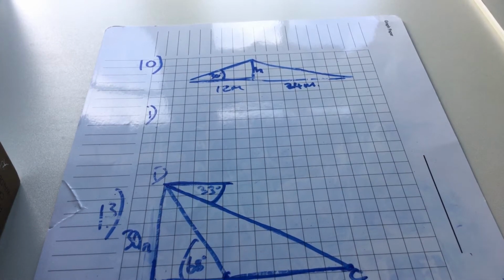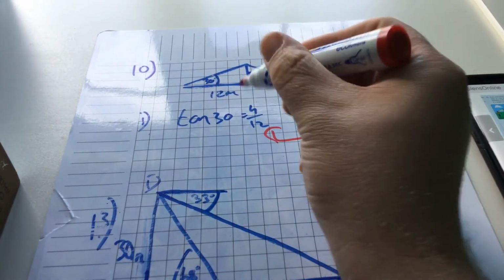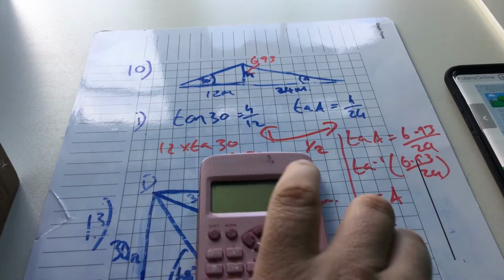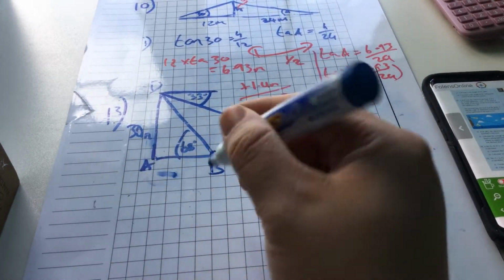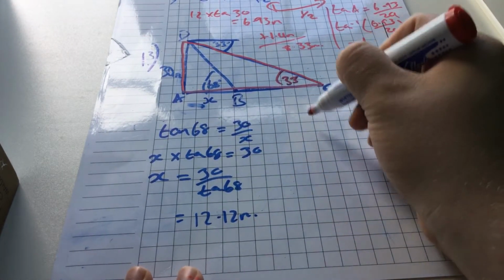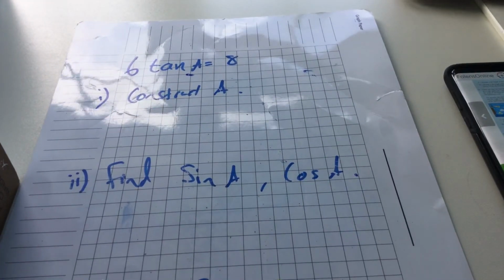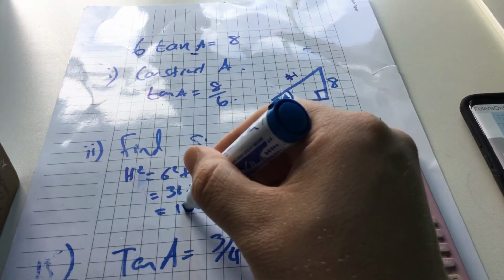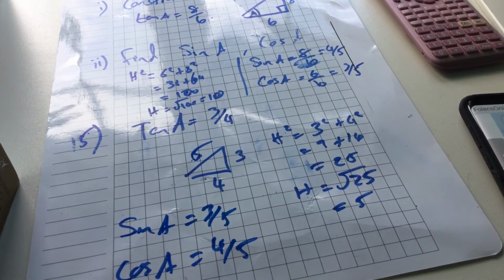20/03/20 Trig problem hw